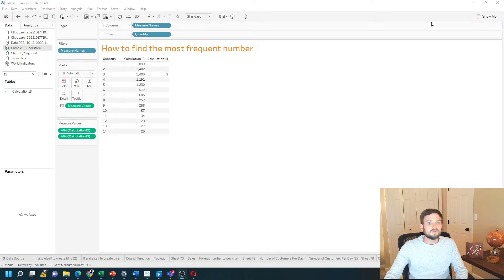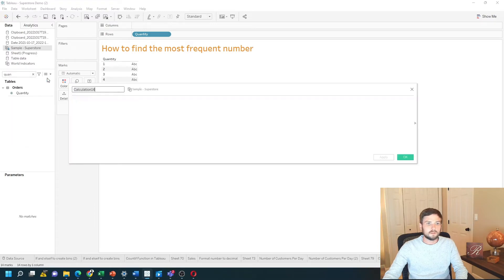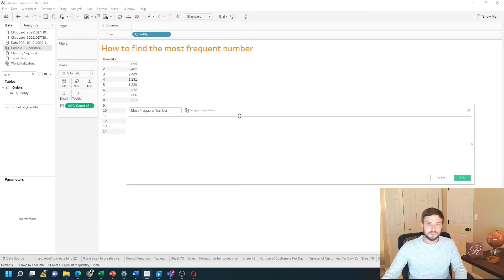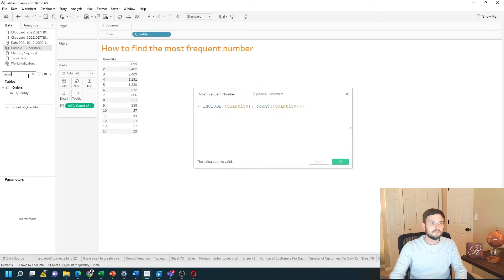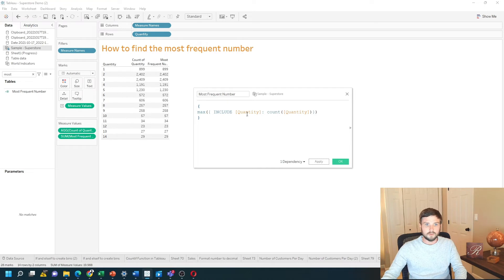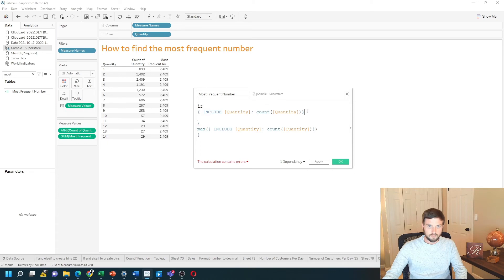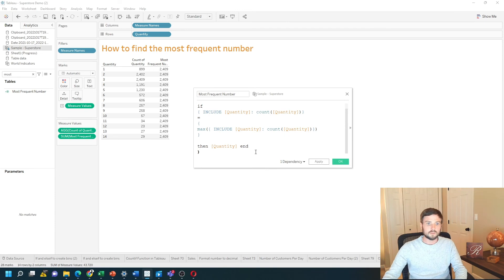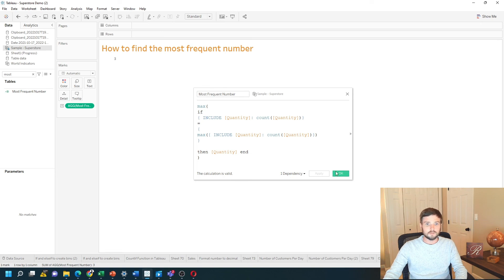How to Find Most Frequently Occurring Number in Tableau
how do you find the most frequently occurring number in tableau in this example I have quantities between 1 and 14. and the count of how many times they happen in the data three occurs the most times

how do you do this in Tableau let's take a look

I've brought quantity into the view I'm going to write a calculation for count first let's create a calculated field let's just say count of quantity and it's simply going to be amount of quantity

click apply okay and let's add that to the view so of course three is the most frequently occurring number but how do I output that value in that number kind of secondary feel create a calculated field

and we'll say most frequent

number this calculation is pretty complex so we're going to start at the inside and work our way out so I need to force Tableau to do this calculation at the quantity level so I'm going to type include so regardless of what I have in the view I want to include quantity

and take the count of quantity

just click apply and drag That Into The View you don't need to close out the calculation box to move it into the view most frequent number

and we'll get the same thing so next we're going to need to wrap this with another level of detail calculation so we're going to use a fixed level detail but we don't need to write fixed because we're going to do the calculation at the highest level of detail just put a curly bracket and type Max of this include statement that I wrote already close the parentheses and close out the level of detail calculation and click apply

and you'll see that the max value is 2409 that's nice that we know that the max value is 2409 but what quantity is that associated with I need to write another test to see what the quantity is so I'm going to wrap this entire calculation in an if statement if I'm going to copy the center of this calculation

if this value

and if you remember this value include quantity count of quantity is the same as count of quantity

then or I'm sorry if that is equal to that max value so the 2409 so this is going to be true these are going to be false

then output quantity

and now I'm not going to want to sum that up later so let's wrap that with a Max

make sure it doesn't get summed up

hmm when I click apply this is going to turn red just just for uh so you know that there isn't something that I don't know is going to happen so click apply the level of detail changed I'm sorry not the level of data the level of aggregation changed on this most frequent uh number all I have to do is drag it back in it's no longer a sum it's a Max because it's already aggregated and I end with three I don't need quantity in here anymore and I can see that the most frequent quantity value in this data is three hope that helps